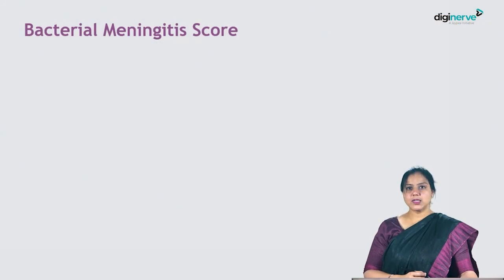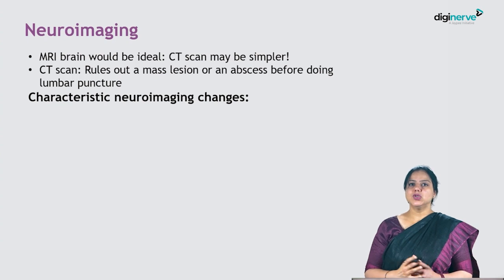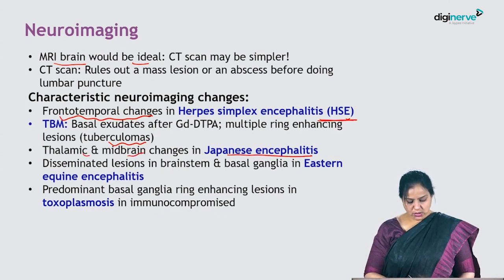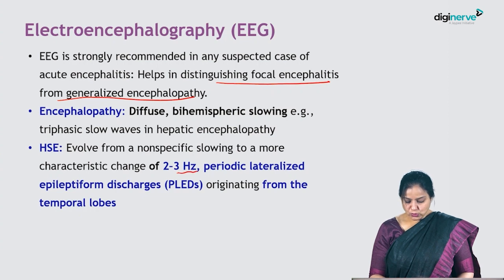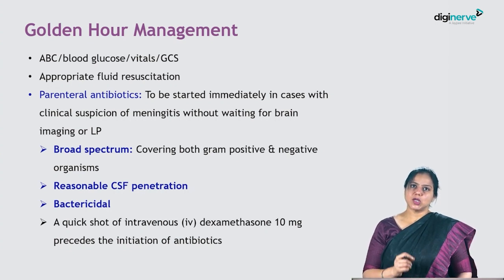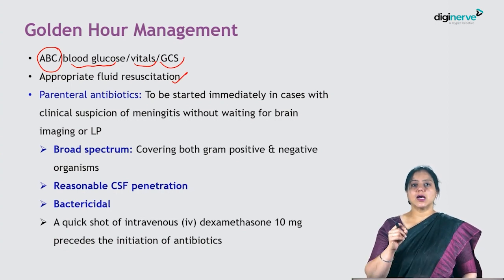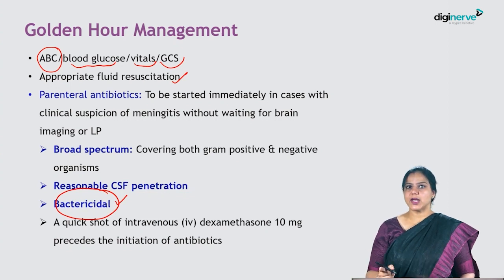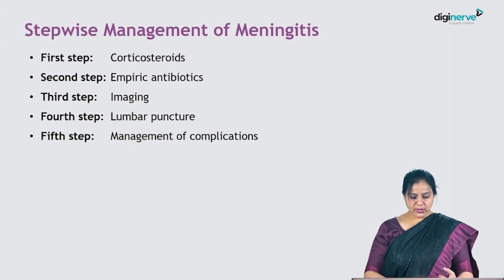Lecture on " Meningitis & Encephalitis" by Dr. Vasudha Singhal - Critical Care Simplified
Learning Objectives:
1. Bacterial Meningitis Score
2. Neuroimaging
3. MRI Diagnosis of Herpes Encephalitis
4. Tubercular Meningitis
5. Electroencephalography (EEG)
6. Management of Meningitis/Encephalitis
7. Golden Hour Management
8. Stepwise Management of Meningitis

Faculty:
Dr. Vasudha Singhal
MD FSNCC (Hon)
National Secretary, Society of Neurocritical Care (SNCC)
Senior Consultant, Department of Neuroanaesthesiology & Critical Care,
Medanta- The Medicity,
Gurgaon, Haryana